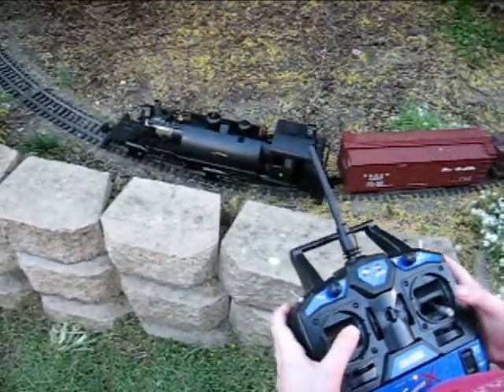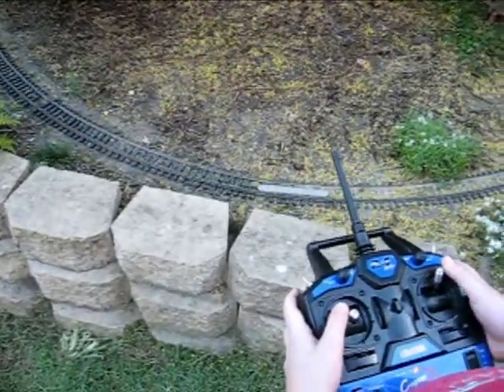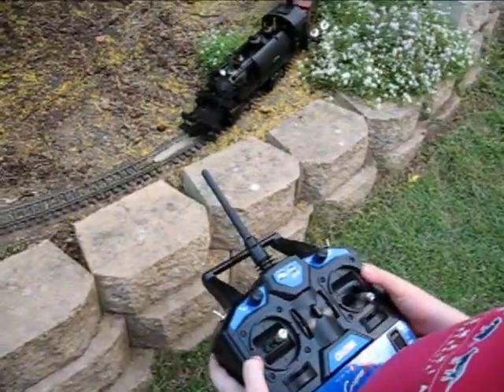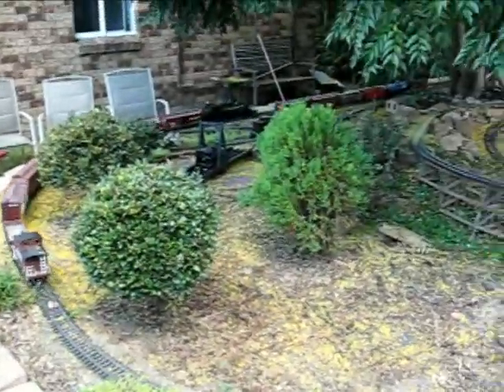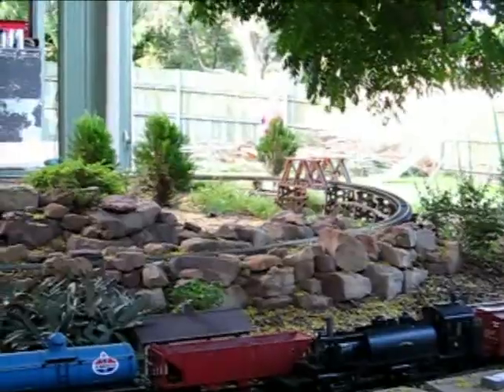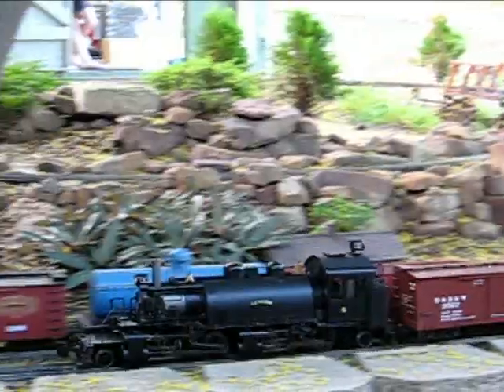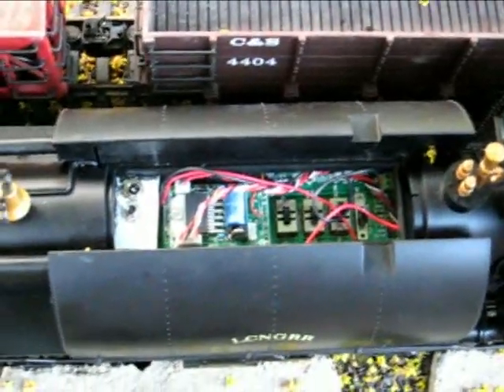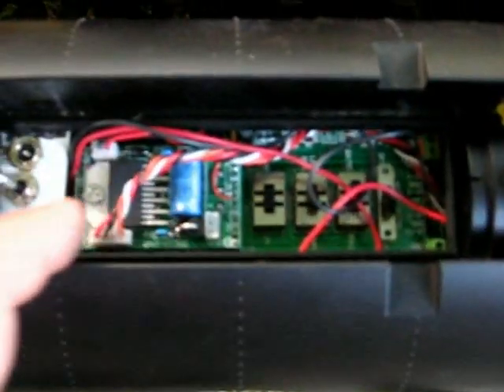Using the Beltrol-2 Radio Control system on a Bachmann G gauge Mallet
I recently fitted the Beltrol-2 Radio Control equipment to my Bachmann 2-6-6-2 Mallet and it works a treat, so thought I would do a video of it to show how it works, especially the momentum feature which I reckon is really neat.

It also has a huge range and was easy to install, and I attempt to show both of these in the video.